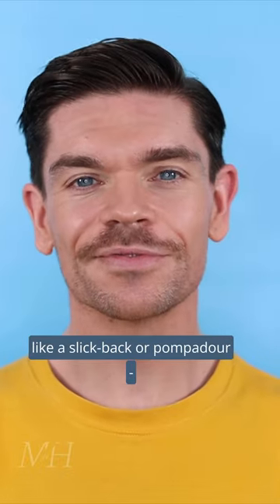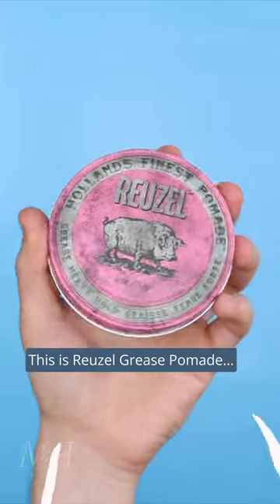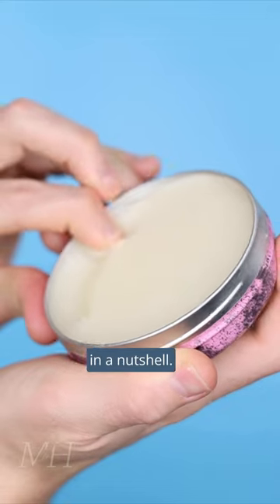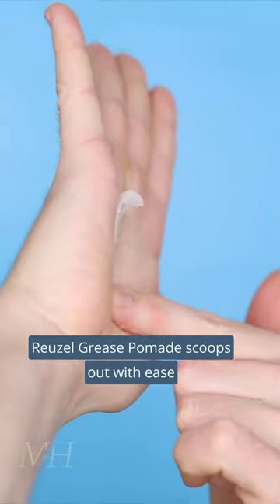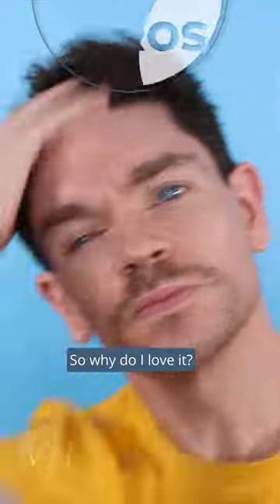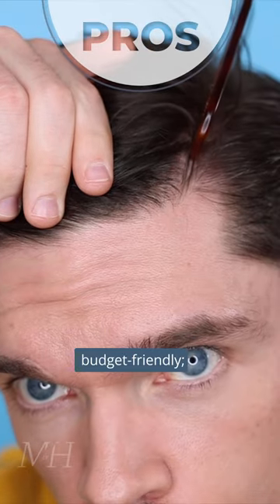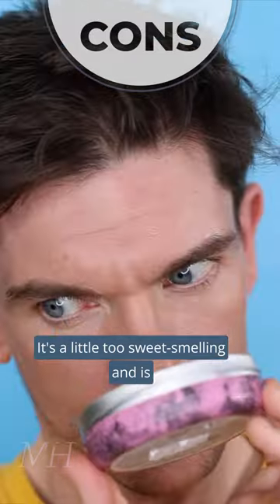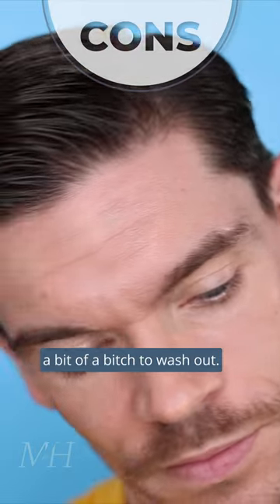Reuzel Grease Heavy Hold (Pink) Pomade | Review 🥜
In a nutshell: Reuzel Grease Heavy Hold review. One of my favourites!